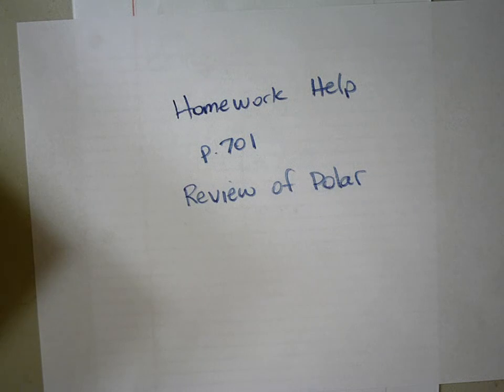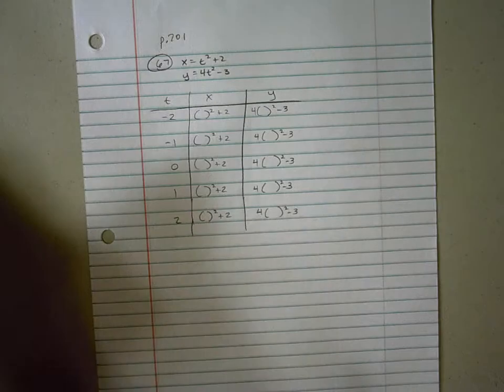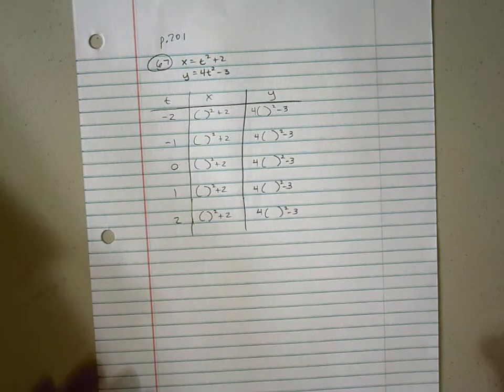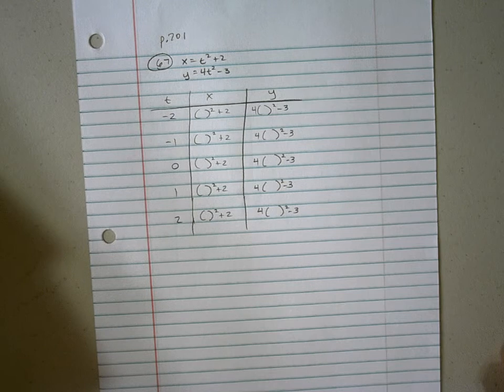AM HH Review Polar